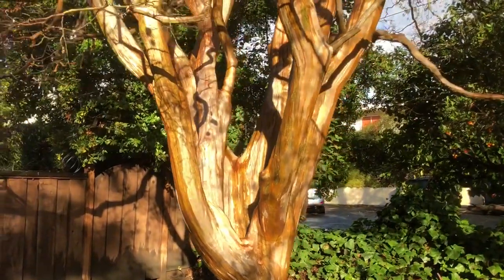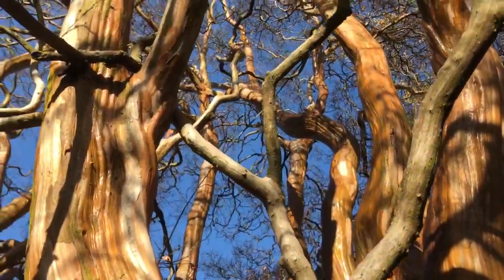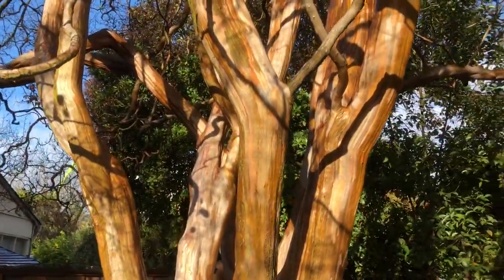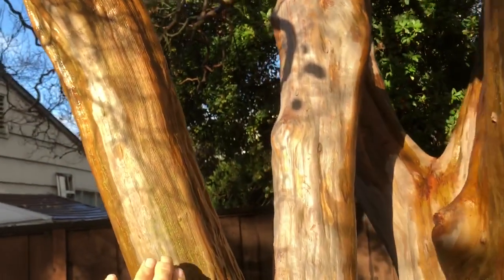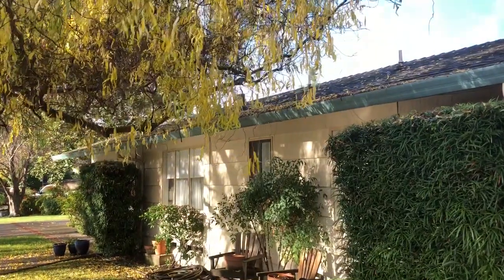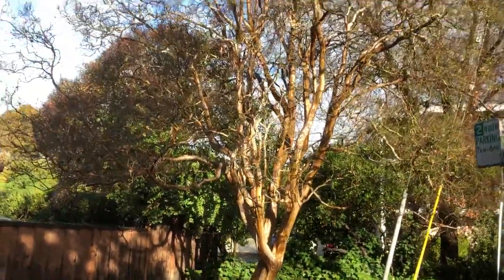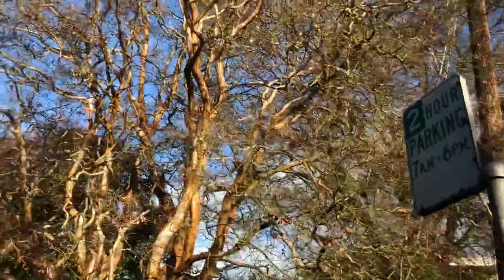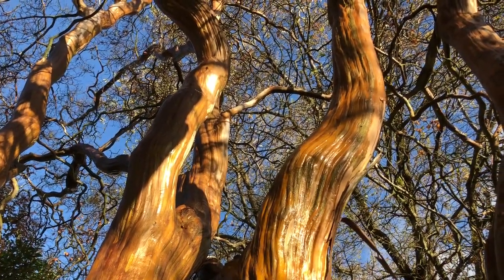Crepe Myrtle, Lagerstroemia indica in Winter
Gary Gragg of Golden Gate Palms Nursery shows off a largeand very old Crepe Myrtle Tree in Winter exemplifying its gorgeous trunk structure, texture and color.